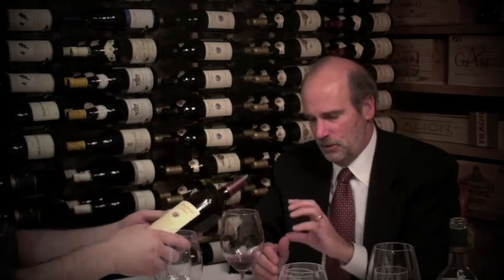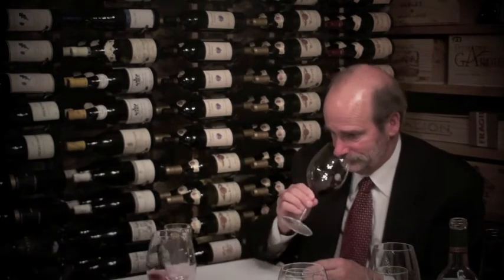Cakebread Cellars wine tasting in Ely CHQ, Dublin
Bruce Cakebread came to Dublin and as part of his trip, stopped off at Ely CHQ to present his Sauvignon Blanc, Chardonnay and two Cabernet Sauvignons.